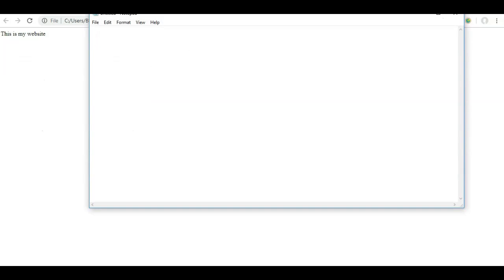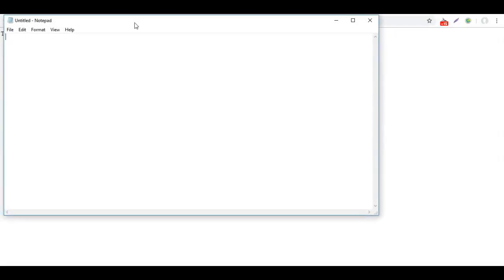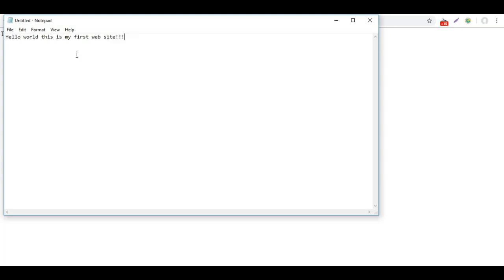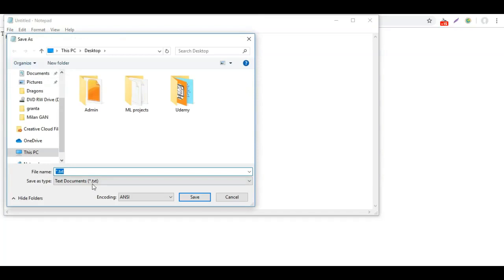1. Your first website!